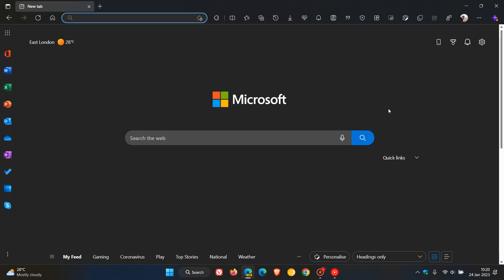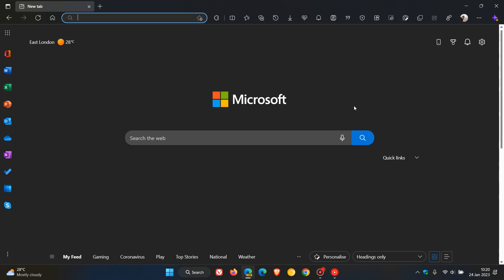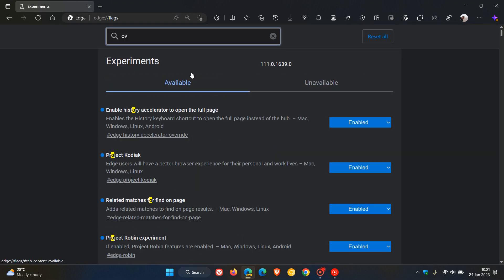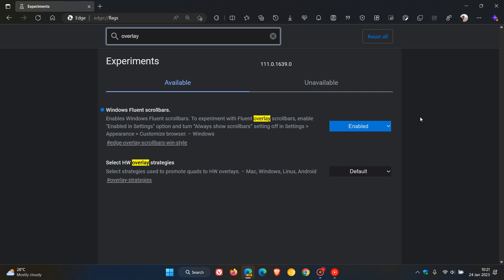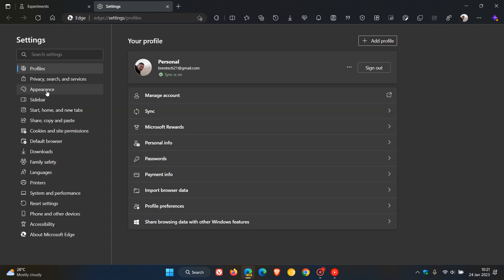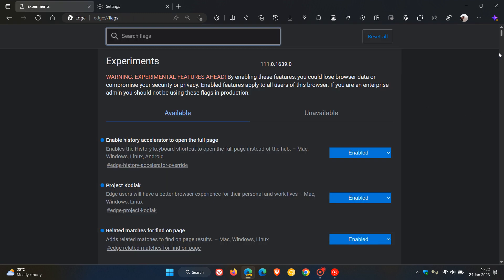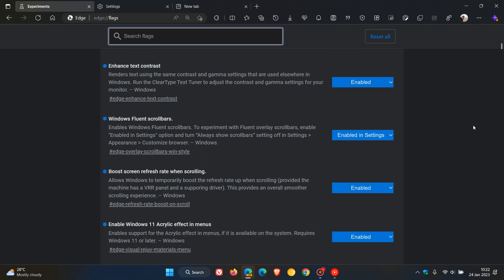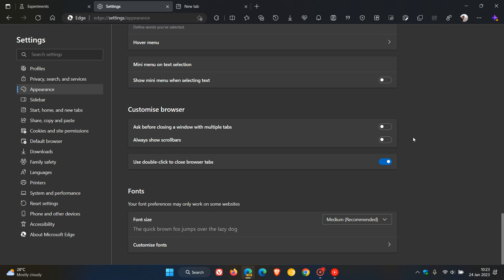You are now able to show/hide Fluent overlay scrollbars in Edge (Canary)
As spotted by u/Leopeva64-2 on Reddit, the option to enable Fluent overlay scrollbars was removed from the flag a few months ago and is now back in Edge Canary 111, with an option now to "Always show scrollbars".